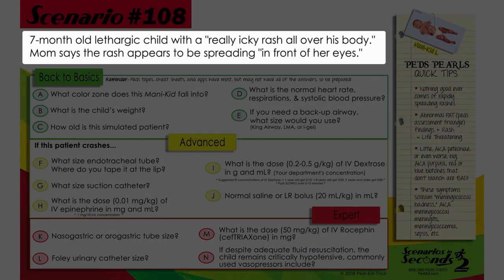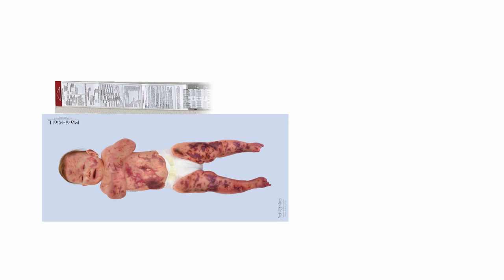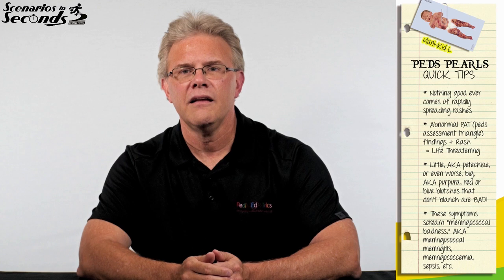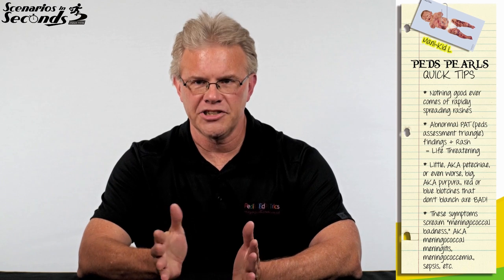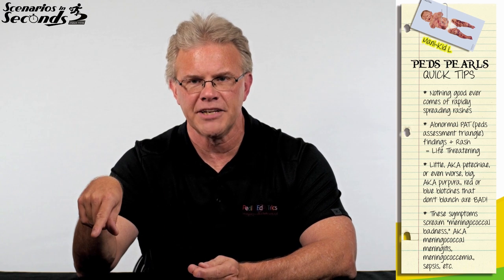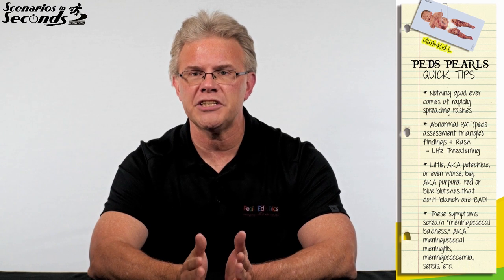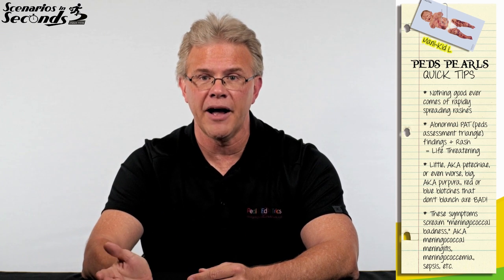43 Give Me Five #43 blue bloches dont blanch bad